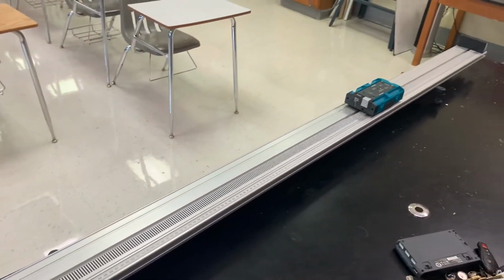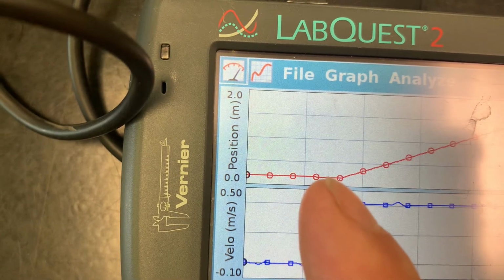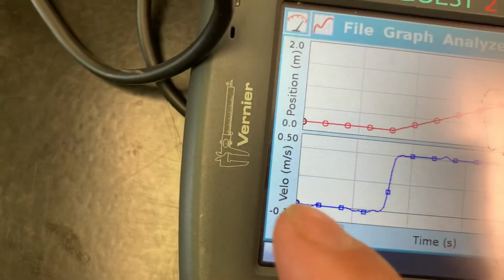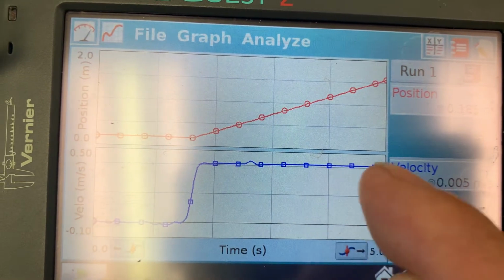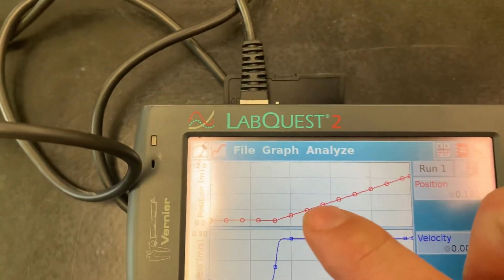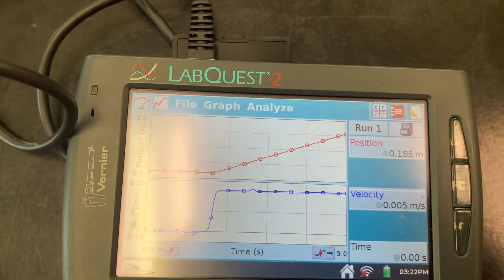Motion graphs 3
Constant velocity away.